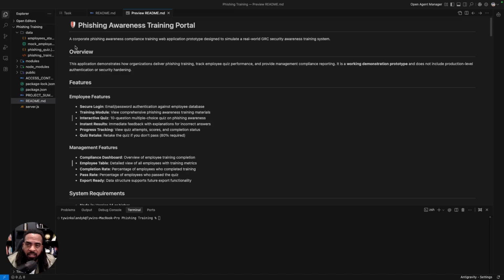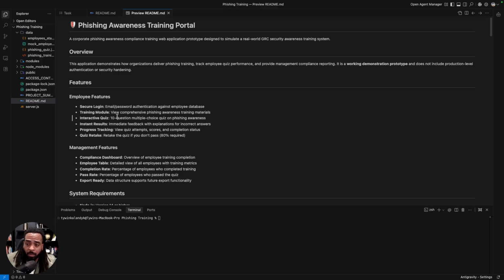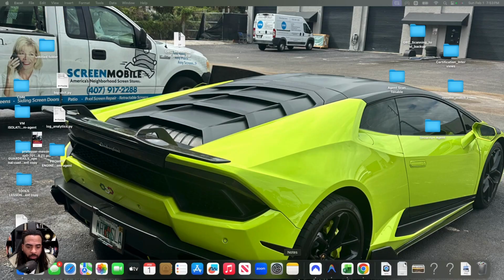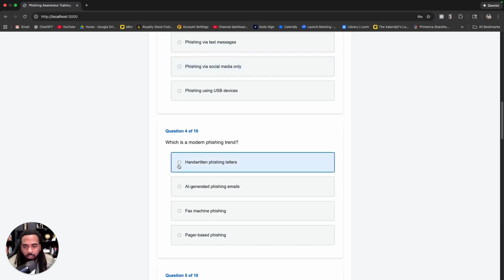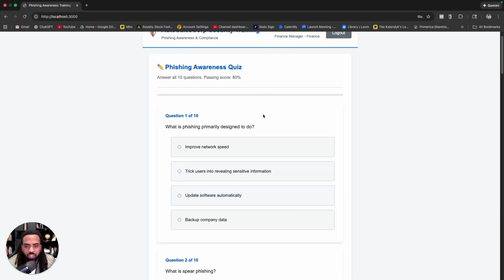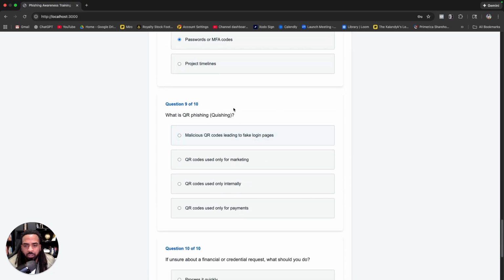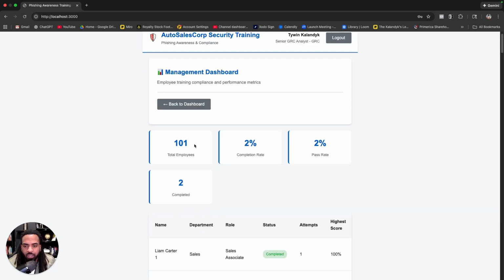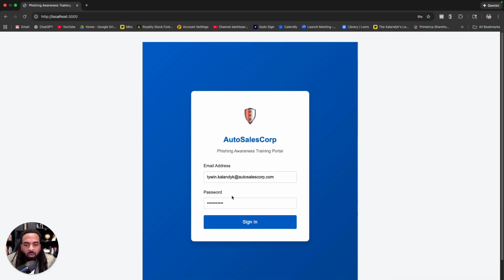AI-Assisted Phishing Awareness & Compliance Portal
In this video, I walk you through a prototype I created for a phishing awareness training portal designed to ease the workload of GRC analysts and security awareness teams.

 The application simulates a corporate training environment, allowing employees to complete a training module and take an interactive quiz, with a passing score of 80% required for compliance.

I demonstrate how employees can track their progress and retake quizzes, while managers can access a compliance dashboard to monitor employee performance and completion rates.

00:00
Introduction to Prototype
02:08
Employee Training Process
07:32
Managerial Dashboard Features
09:24